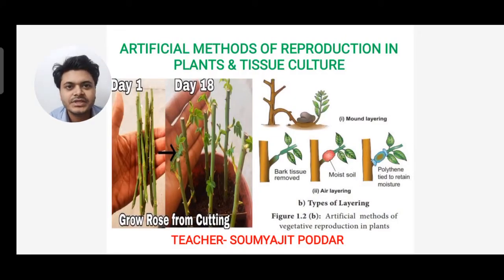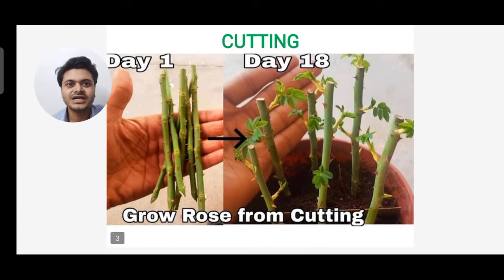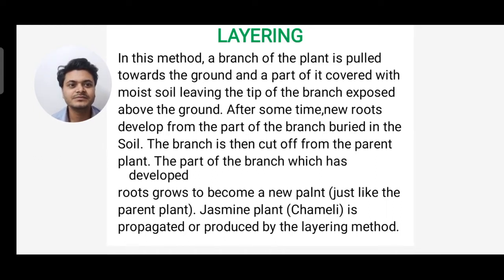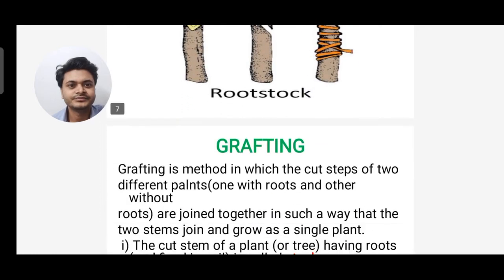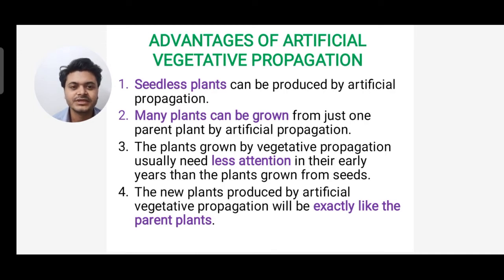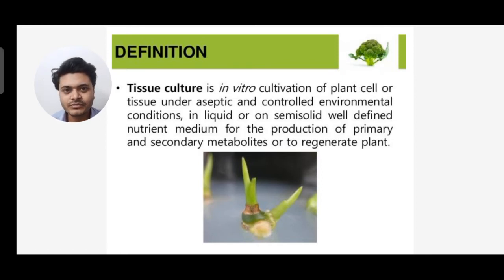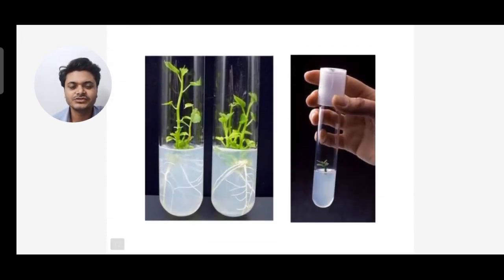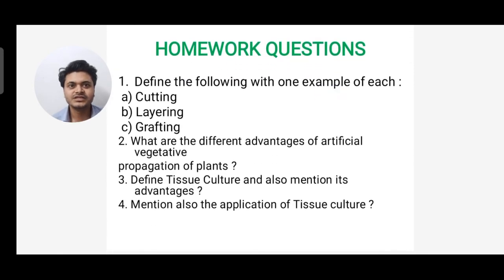Artificial Propagation in Plants